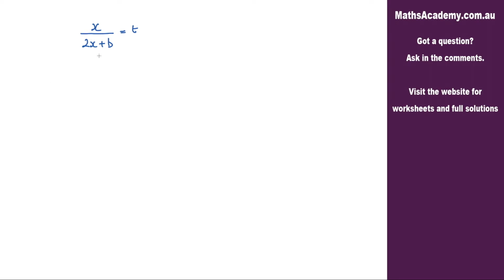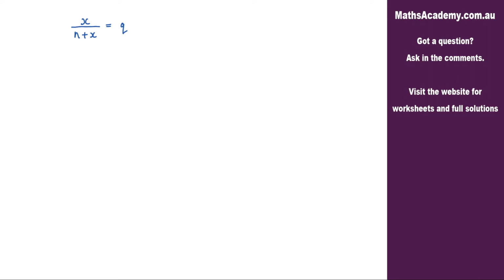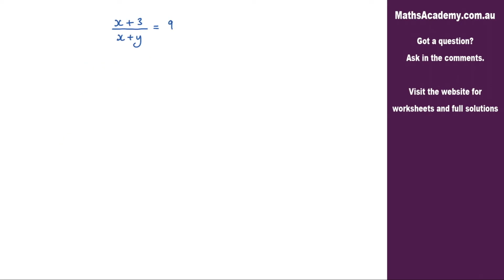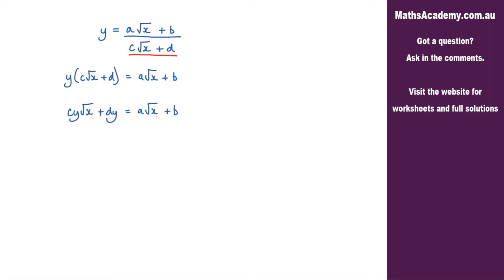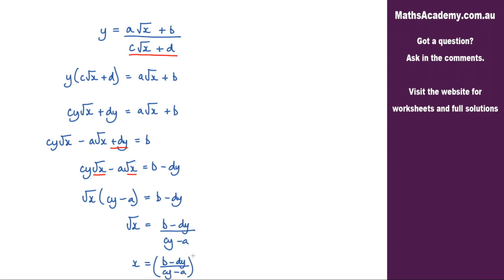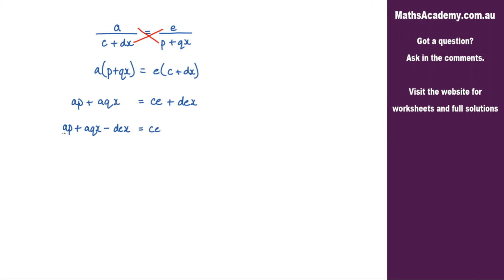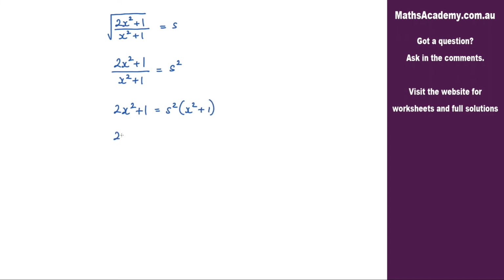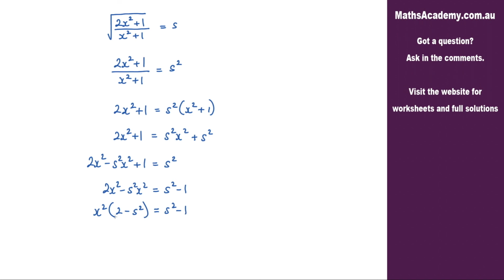How to rearrange equations to make x the subject - 6 QUESTIONS